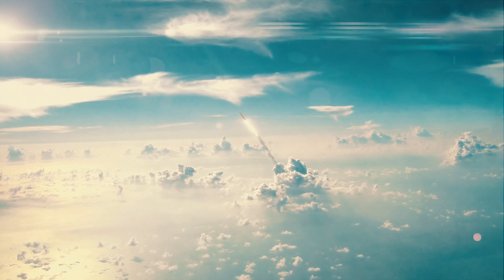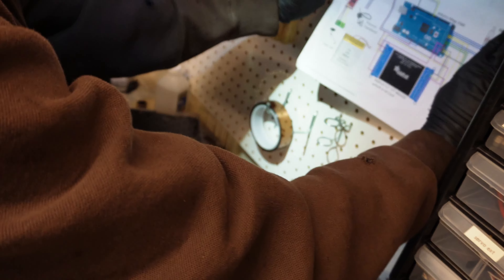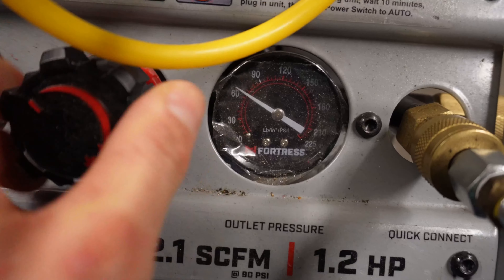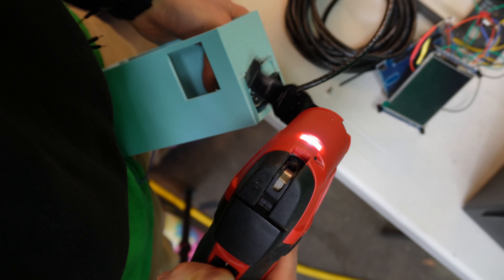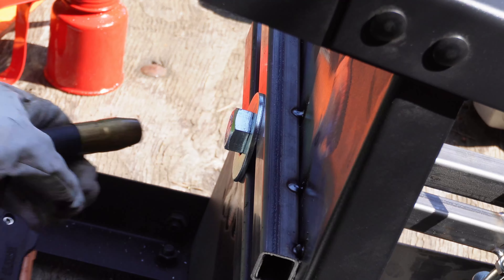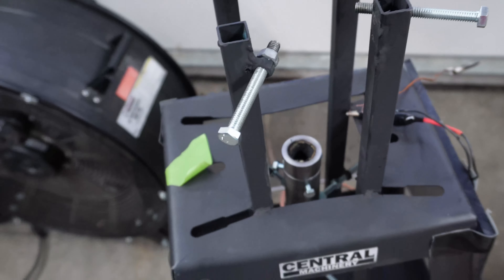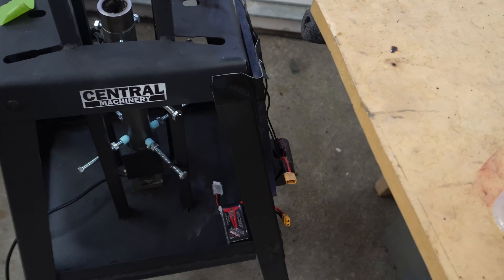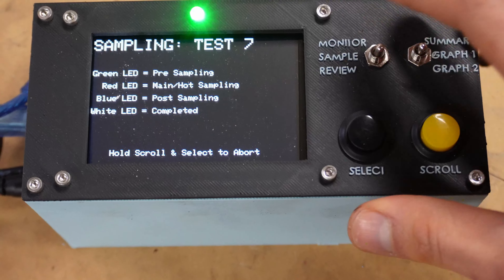DIY Rocket Data Acquisition Box and Harbor Freight Test Stand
Skip to 3:49 if you want to see it used

Making a data acquisition system to test some experimental rocket motors. My soldering and welding need some practice, but it works for now. Will be making more efficient rocket motors in the future. Learning as I go, so any suggestions are welcome!